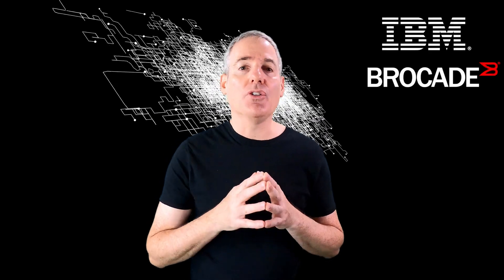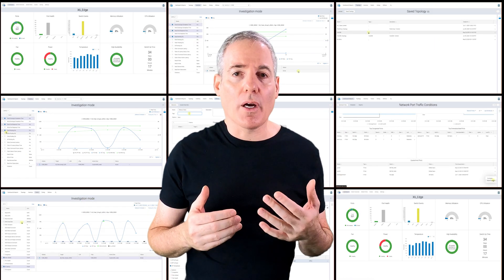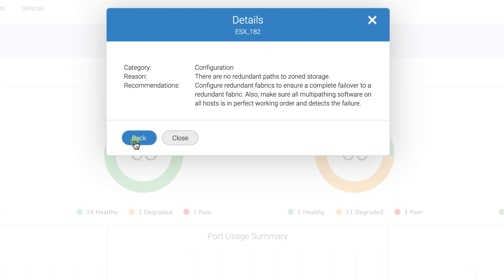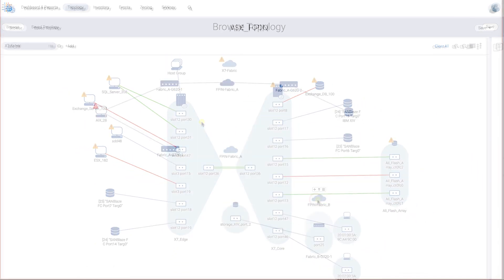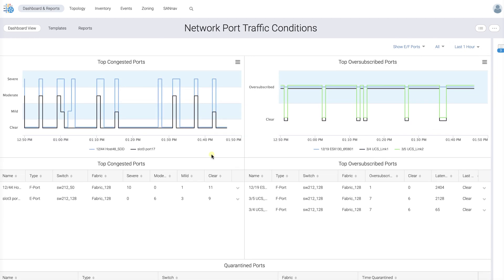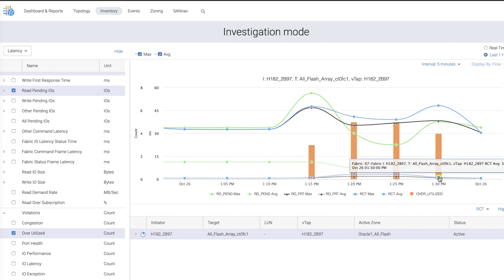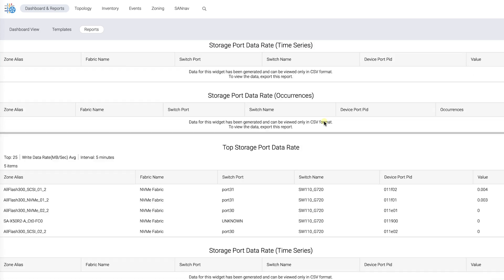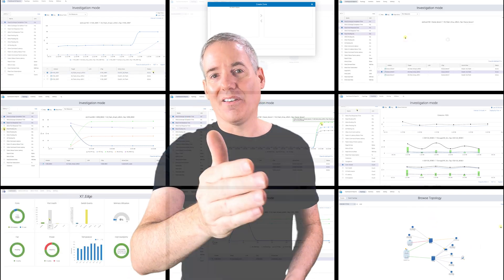SANnav - The Ultimate SAN tool from Brocade and IBM-- Its 2021, time to modernize with SAN Nav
Brocade and IBM have recently released a great Storage Area Network [SAN] tool,  SAN nav that makes all of your storage networking a lot simpler, no matter how many switches, fabrics, hosts, or data centers you have!   Here are the direct links: